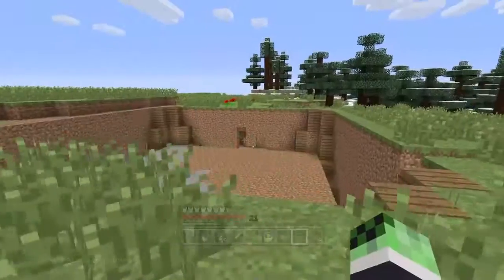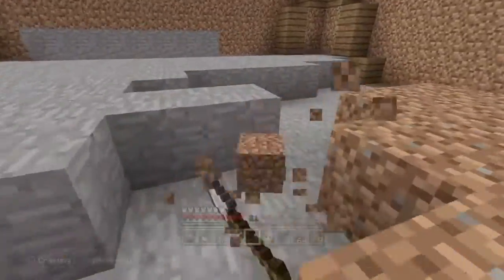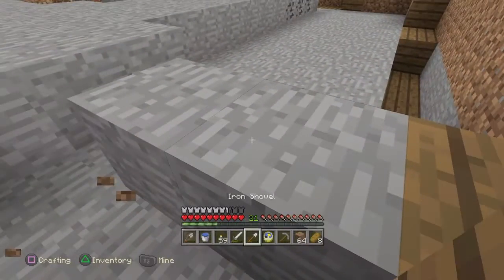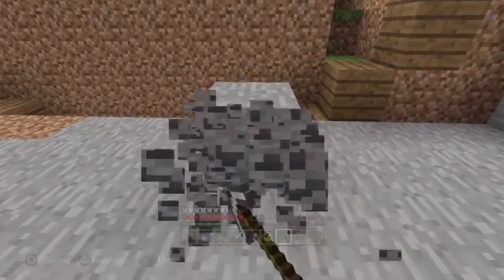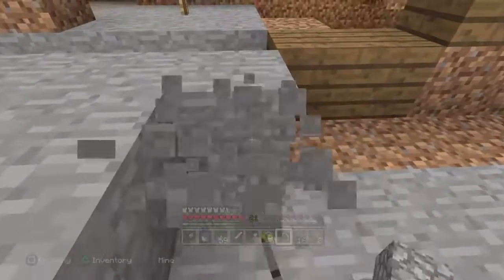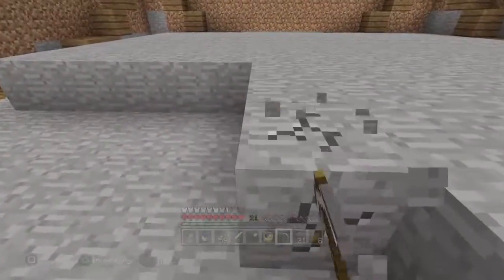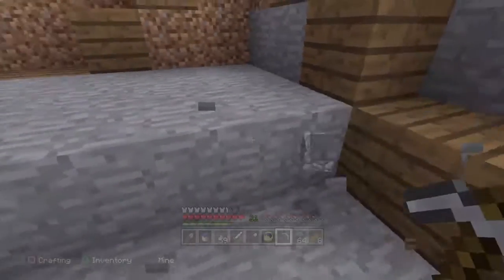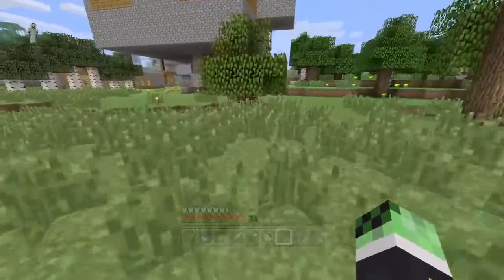Minecraft: Avilon part 122 talking pluse and clearing the hole